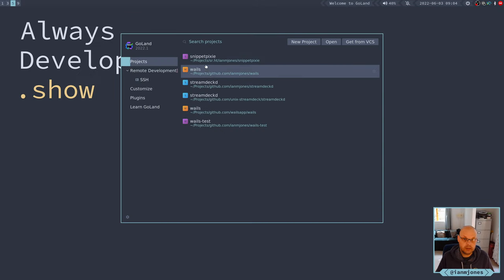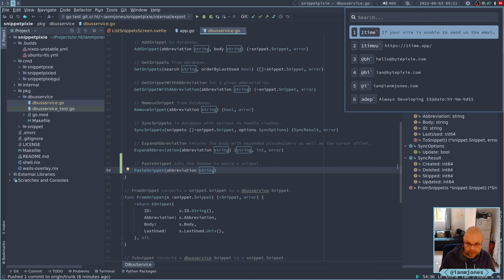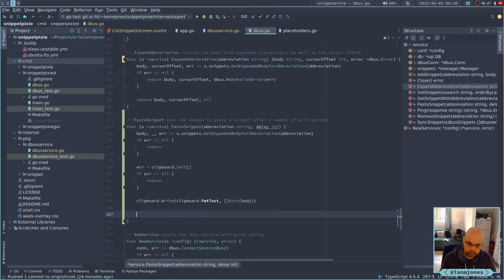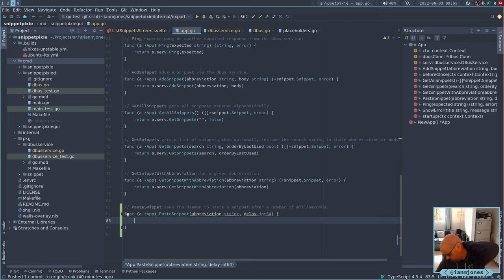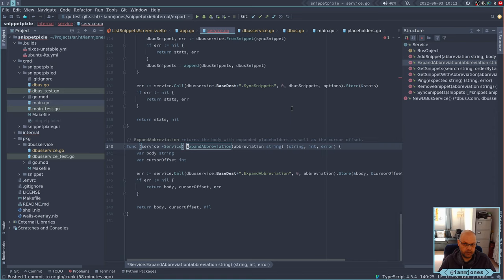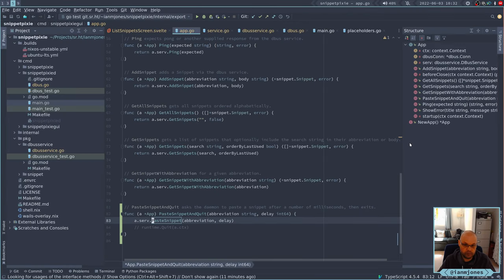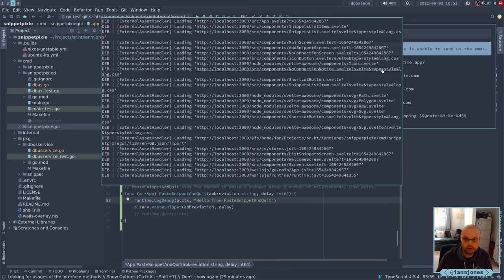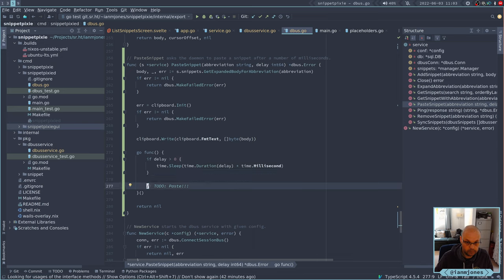Snippet Pixie: Next - Selected Snippet copied to clipboard and GUI quit | Always Developing #180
In this session I get most of the way towards implementing the search and paste window functionality by getting the selected snippet's expanded body to be copied to the clipboard when the GUI quits.